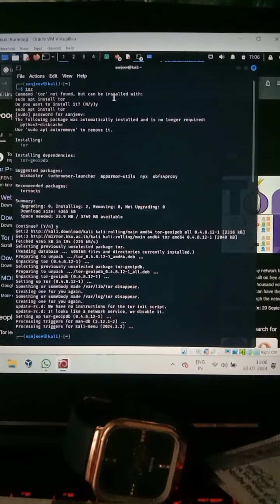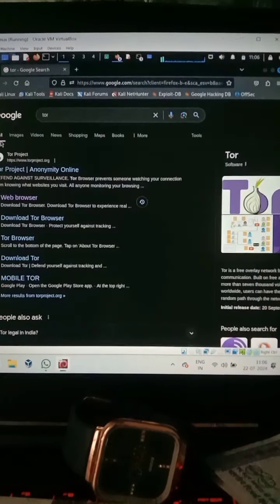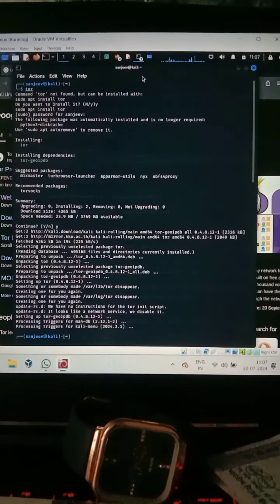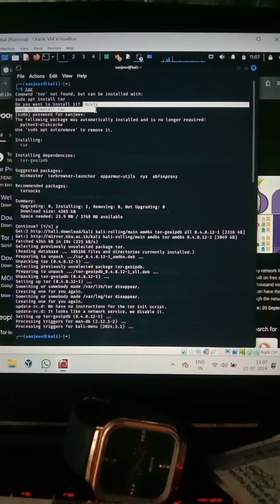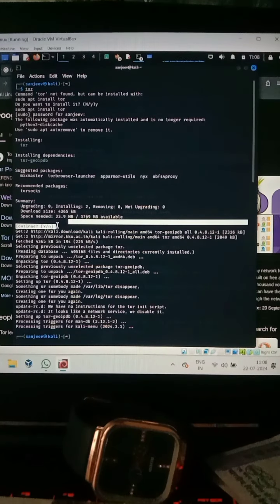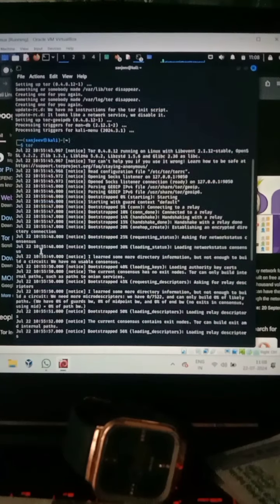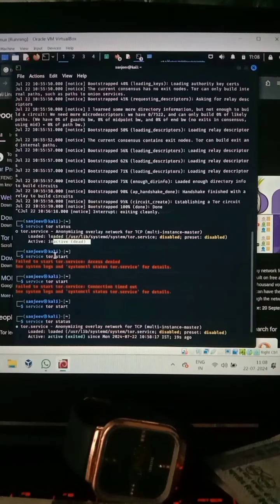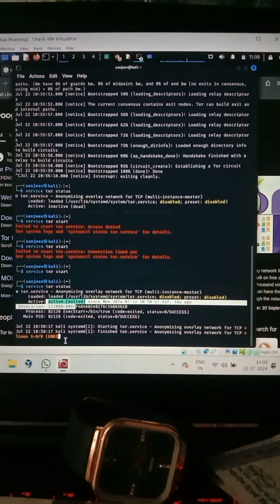Kali Linux Tor Installation | How To Active Tor In Kali Linux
Tor Installing
Tor in kali linux
Directly install